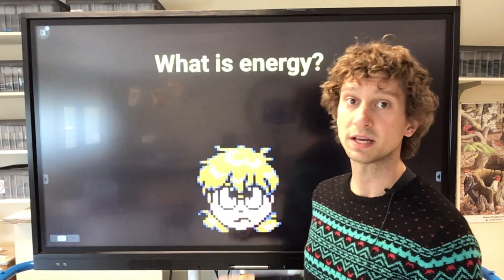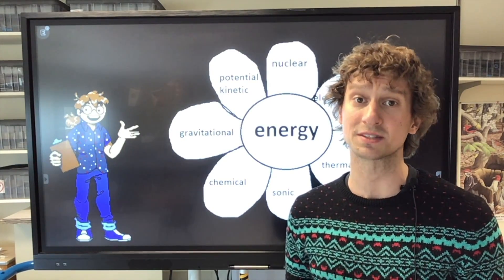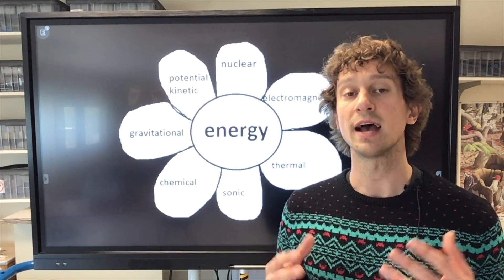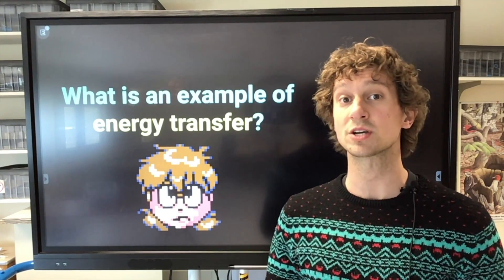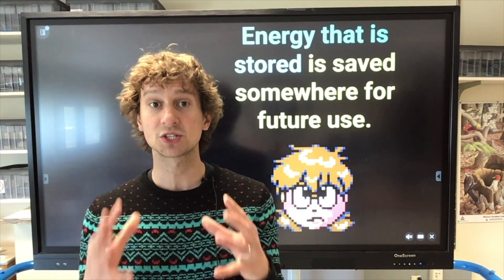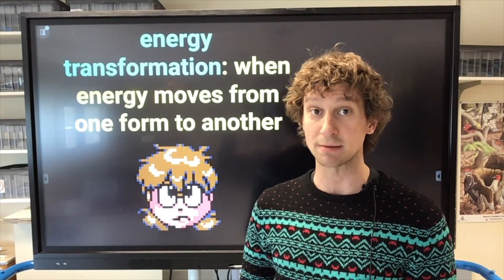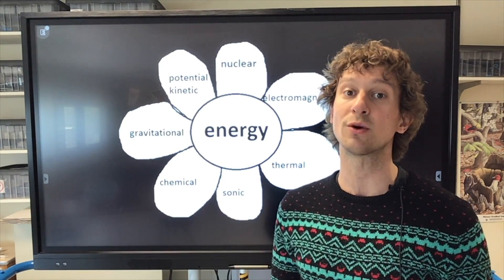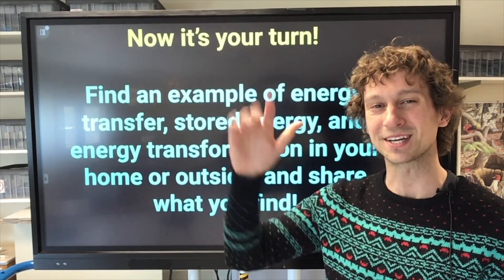3rd-4th Grades: Science - Energy Transfer & Transform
The teacher will describe how energy is stored, transformed, and transferred. After modeling how, the teacher will have students find an example of transfer, storage, and transformation of energy at home.